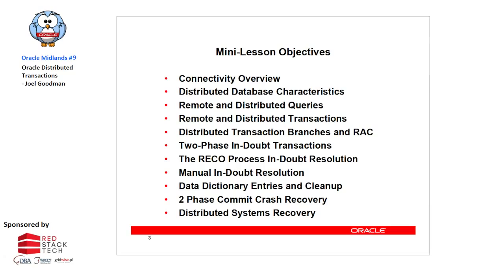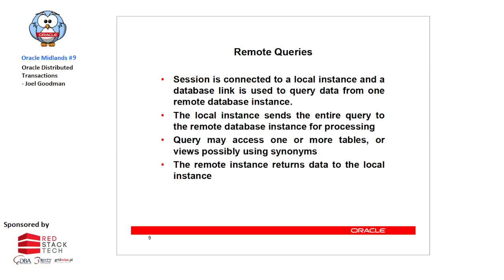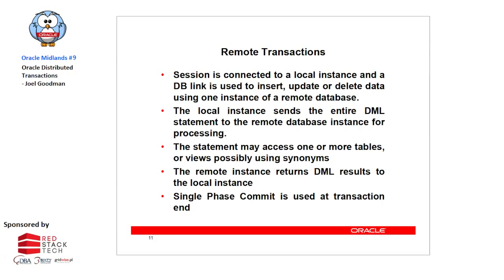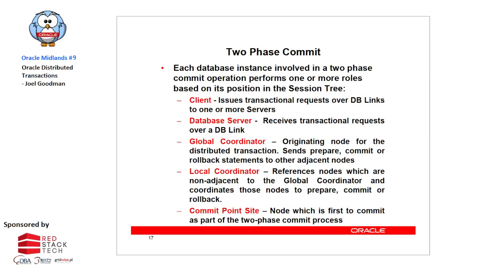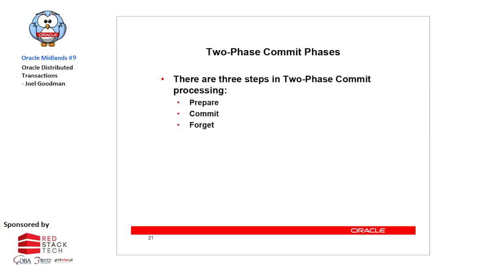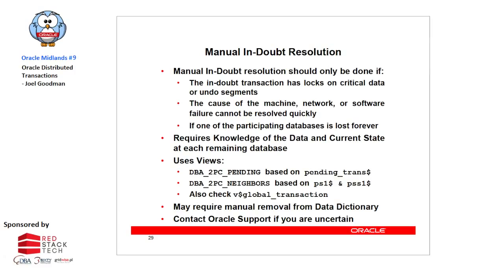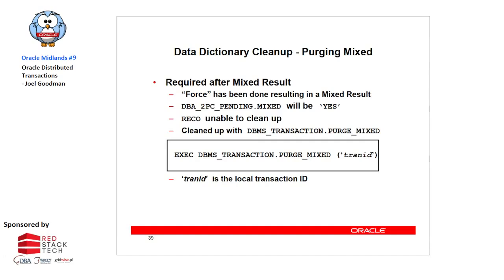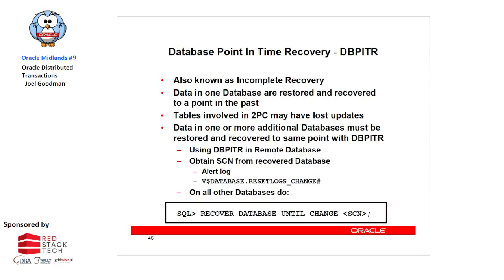Oracle Midlands 9 Oracle Distributed Transactions Joel Goodman